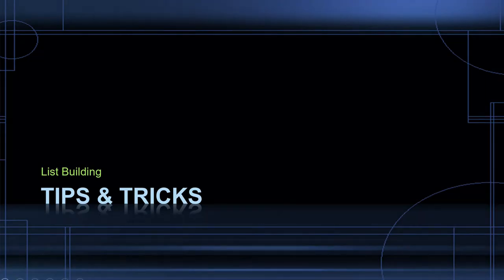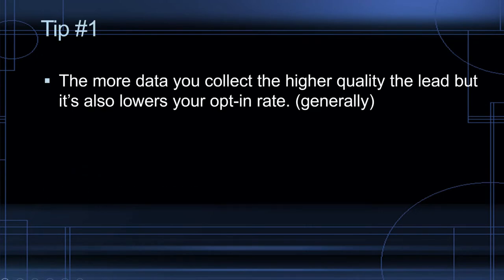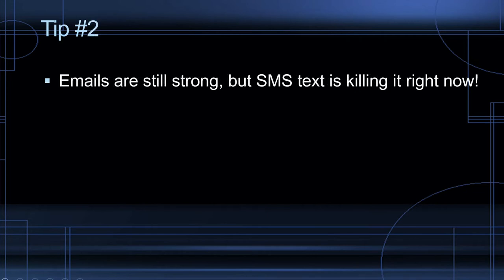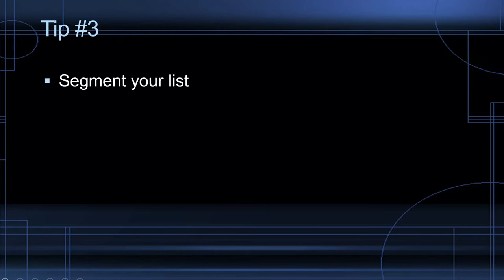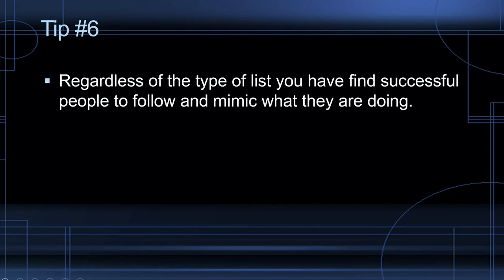list building Can Increase your monthly revenue by leaps and bounds especially emails and SMS text!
In this Video I Cover Some Tips & Tricks I learned about list building and email marketing!

💥 How to sell on Zazzle!

💥 ClickFunnels review

💥Teepublics print-on-demand

My #1 Way To Earning Income Online

I am only sharing my biased opinion based off of speculation and my personal experience. You should always understand that with investing there is always risk. You should always do your own research before making any investment.